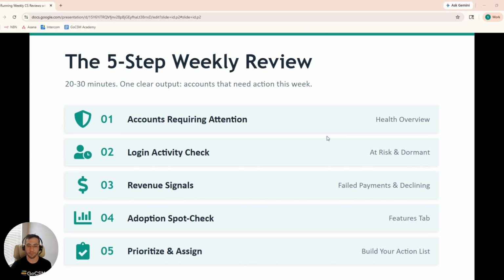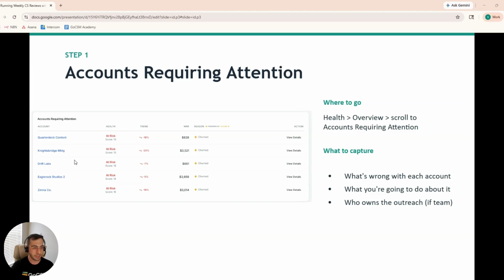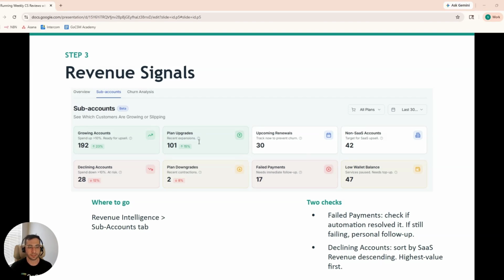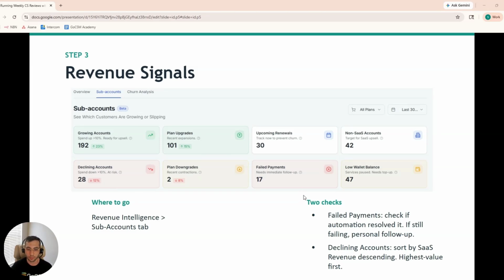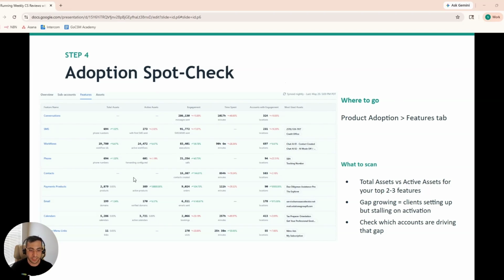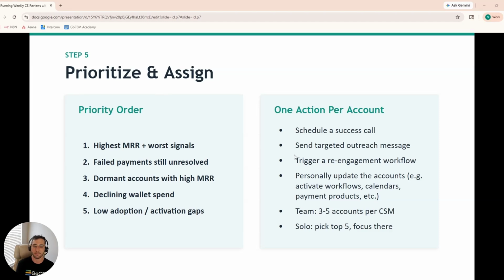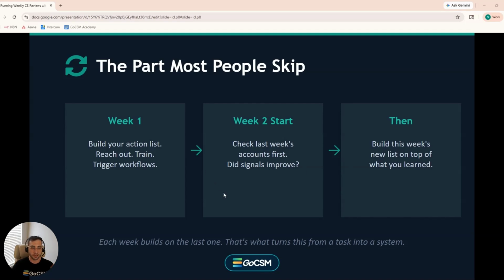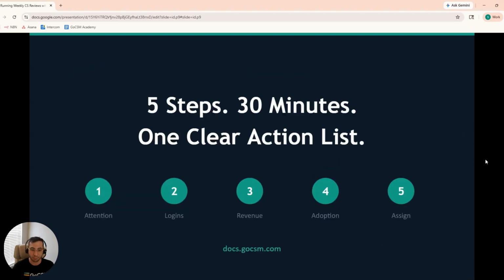Running Weekly CS Reviews with GoCSM Data